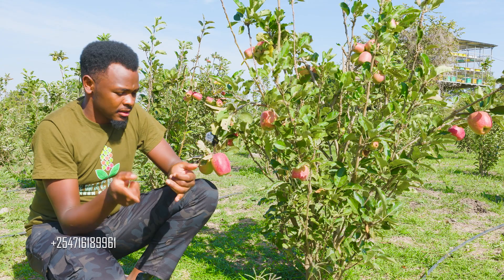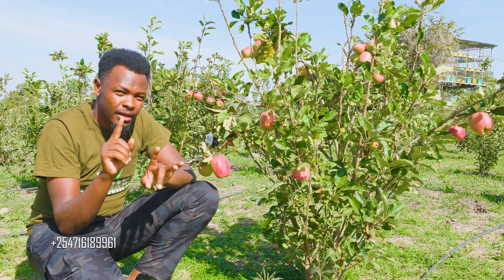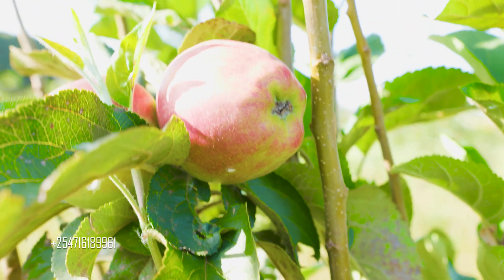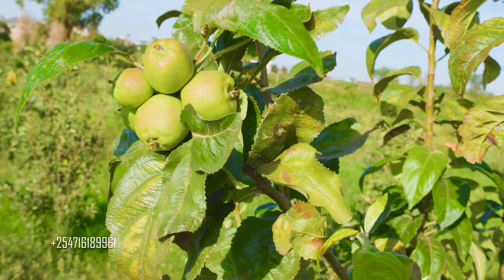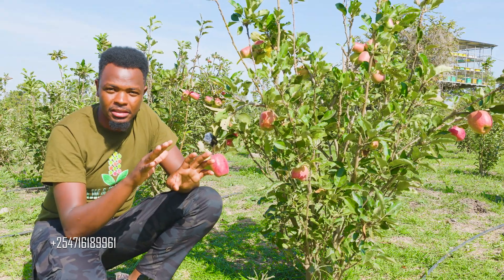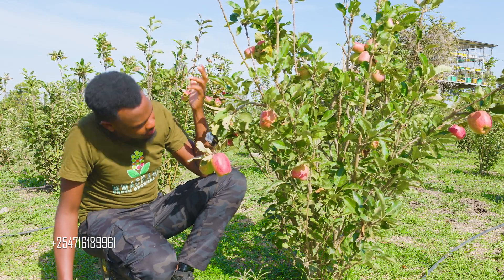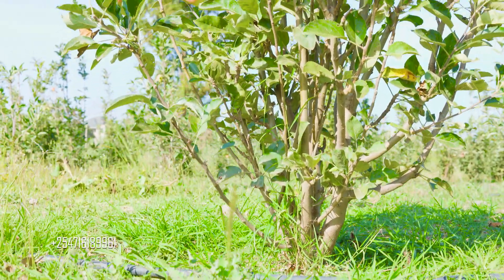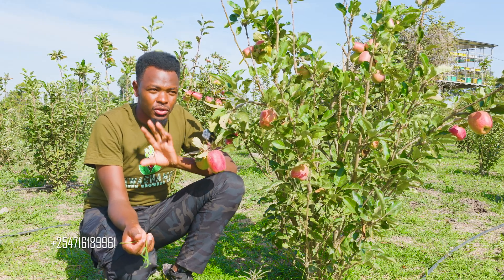WHY HAVE POLLINATORS IN YOUR APPLE FARM.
In this video we will be discussing the  advantages of pollinators in your apple farm. We will also discuss on the right pollinators and the agents of pollination.